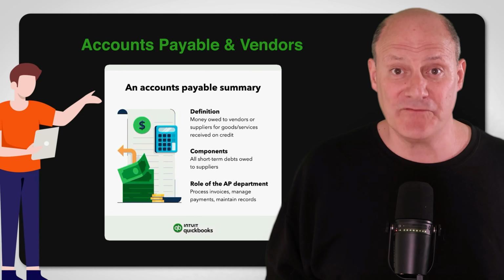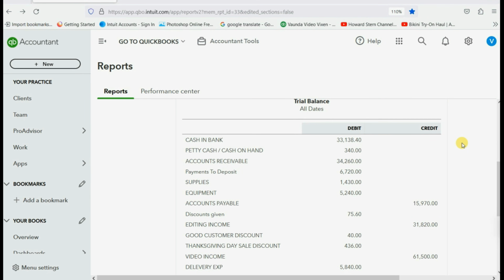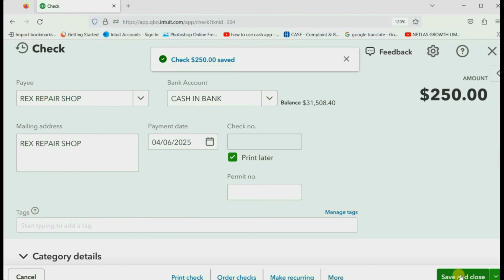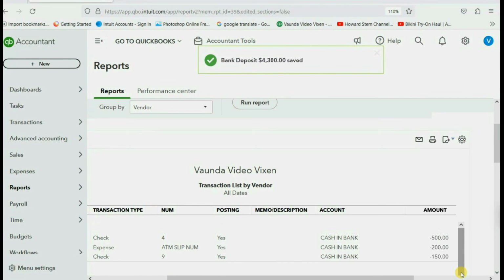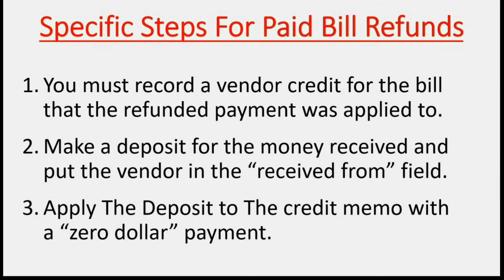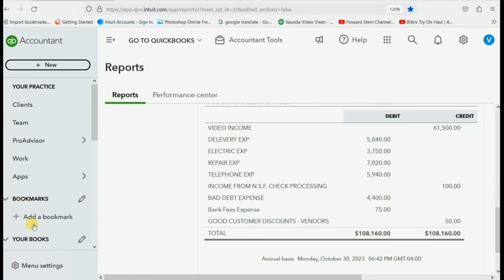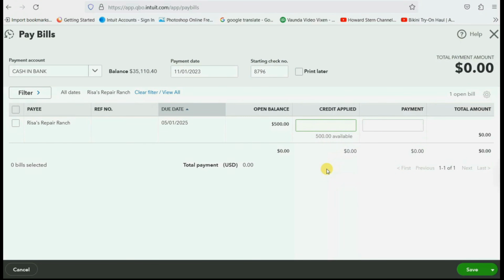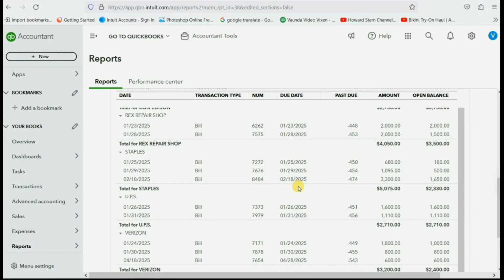Managing Accounts Payable Transactions Quickbooks Online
This expenses and vendors full course will give you everything to manage accounts payable in QuickBooks Online. It is a complete tutorial for managing expenses and vendor transactions. Let this be your complete guide to the accounts payable section of any version of QuickBooks Online. Managing expense transactions is made simple with both the expense section interface and vendor and payable reports. Both give you the ability to enter, find and edit all expense transactions.
When accounts payable grow to large amounts owed to the company, you will need to manage unpaid bills, vendor discounts and credits and returns; all that plus more is promised here.
So, if you need a job as an accounts payable clerk or expense manager and the company uses QuickBooks Online, this video is absolutely necessary for you!!

00:00:00 Chapter 1 Welcome To Vendors And Expenses Complete Tutorial
00: 01:52 Chapter 2 Introduction To managing accounts payable
00: 005:46 Chapter 3 Attaching Files To Transactions
00: 16:09 Chapter 4 Printing Checks In QuickBooks Online
00: 33:09 Chapter 5 Payment Fees For Vendor’s Bills
00: 39:19 Chapter 6 Cash Refunds From Vendors
00: 48:24 Chapter 7 Credit Memos From Vendors
01: 00:49 Chapter 8 Receiving Refunds For A Paid Bill
01: 11:34 Chapter 9 Discounts From Vendors
01: 26:50 Chapter 10 Prepayment, Downpayment And Job deposits To Vendors
01: 38:17 Chapter 11 Reconciling Vendor Statements

You could learn this stuff just by watching but.

Want to match numbers and follow step-by-step? Here are the transactions that start from a new account with all zero, and finiash with the numbers that start this video. First, open a new QBO plus account and then enter these transactions.

Then, enter all the transactions from this video.

Then your numbers will be the same as mine when you start.

This video is a part of the QuickBooks dude channel that is basically a library of every possible QuickBooks topic made easy for everyone everywhere.

You can also search on the channel page for any topic you need or leave me a comment in any video, and I will do my best to help you. You can lean QuickBooks free at the main YouTube channel